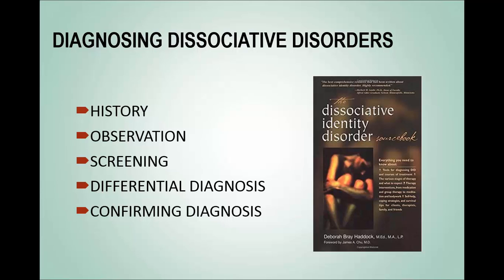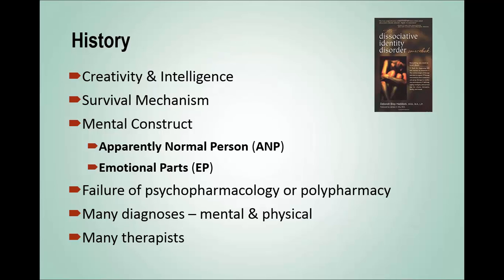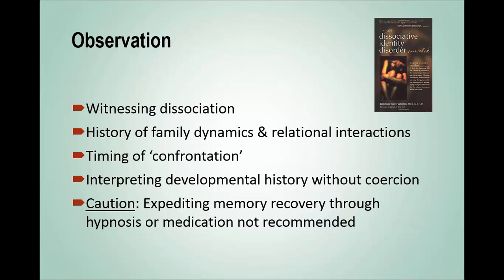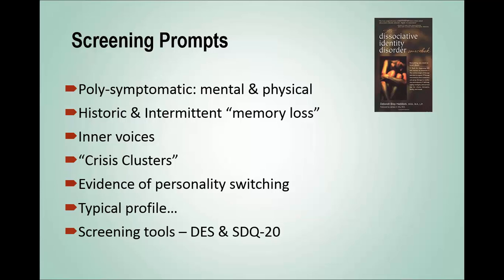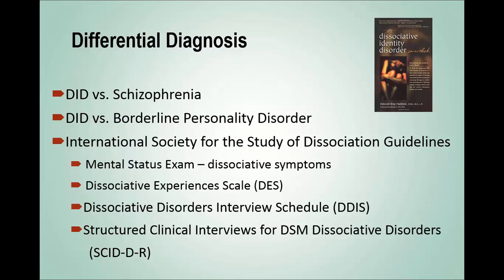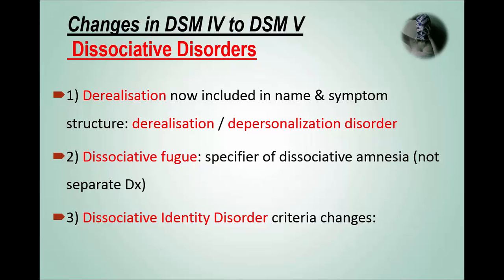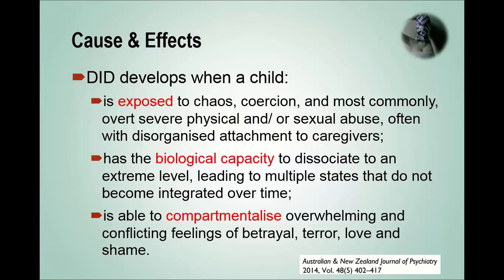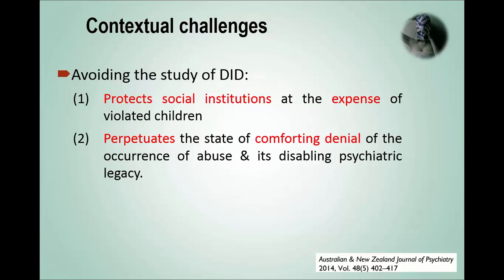Dissociative Disorders in Psychiatry & Medicine [Part 4] - Diagnosis - Dr Frans J. Cronje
Dissociative disorders are a silent world-wide epidemic. The most familiar clinical presentation - previously called multiple personality disorder and now called Dissociative Identity Disorder – is only one of several forms of Dissociative Disorders. Though previously thought to be rare, Dissociative Identity Disorders have now been shown to affect more than 1 percent of all people, and more than 10% of psychiatric populations, world wide. These disorders are frequently overlooked, or misdiagnosed, even though they represent a valid and distinct, diagnosable clinical entity. They are responsible for a significant burden of disease due to the physical, mental and social disabilities that accompany them.

The primary goals of this presentation are to increase awareness of the disorders; to provide empirical evidence for their validity; to emphasise that safety is a priority; that the trauma work is mainly aimed at removing the defensive amnestic barriers, that were erected in self-defence to keep unimaginable pain isolated from the rest of the person, but at the expense of a partial loss of self and dysfunction in later years; to show that integration is not compulsory for recovery of function; and to emphasise that the actual target for therapy is the dissociation response itself (and this is also why this diagnostic category is justified); it is not primarily the physical and psychiatric co-morbidities even though it is usually these that first bring the individual to the attention of the health care system, only to misdirect efforts towards symptomatic relief rather than towards addressing the dissociative components.